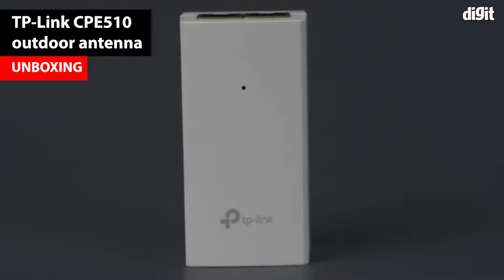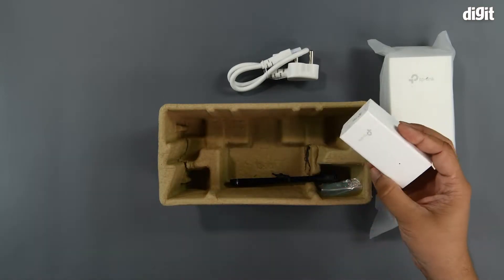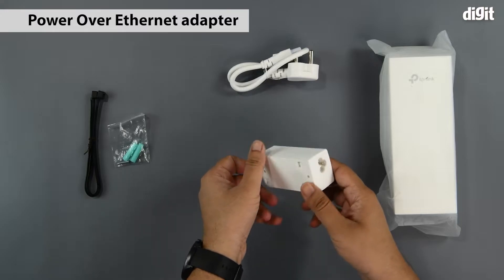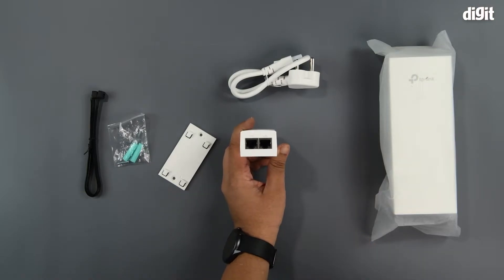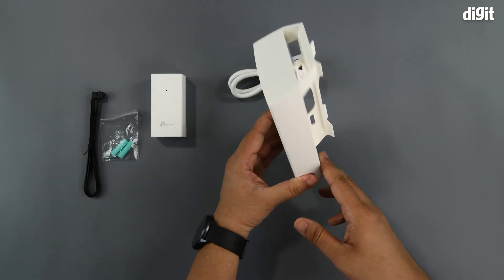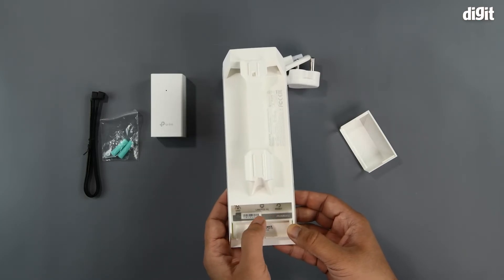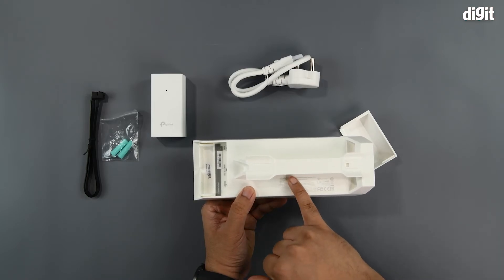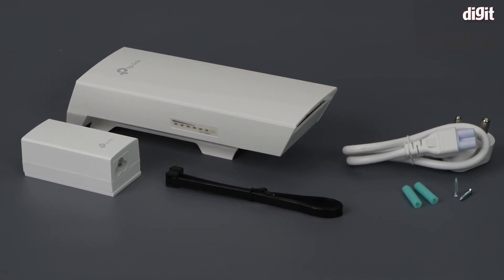TP Link CPE510 5Ghz 300Mbps Outdoor Antenna Unboxing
About the TP Link CPE510 5Ghz 300Mbps Outdoor Antenna:

Built-in 13dBi 2x2 dual-polarized directional MIMO antenna
Adjustable transmission power from 0 to 23dBm/200mw
System-level optimizations for more than 15km long range wireless transmission
TP-LINK Pharos MAXtream TDMA (Time-Division-Multiple-Access) technology improves product performance in throughput, capacity and latency performance, ideal for PTMP applications
Centralized Management System – Pharos Control
AP / Client / Bridge / Repeater / AP Router / AP Client Router (WISP) operation modes
Passive PoE Adapter supports up to 60 meter (200 feet) Power over Ethernet deployment and allows the device to be reset remotely
Worry-free customer support —— For other installation related query, compatibility issue or any other queries call on toll free no 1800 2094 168 or write us at